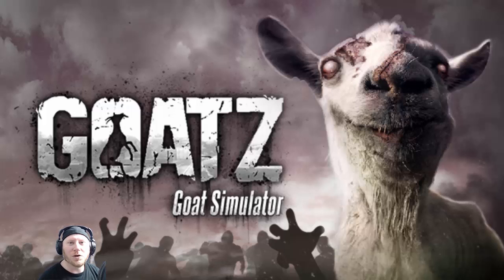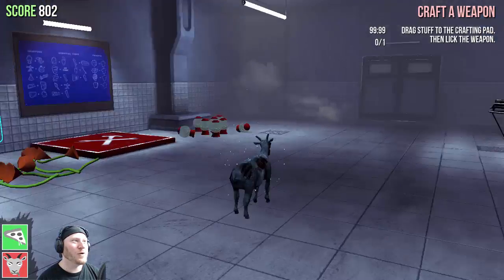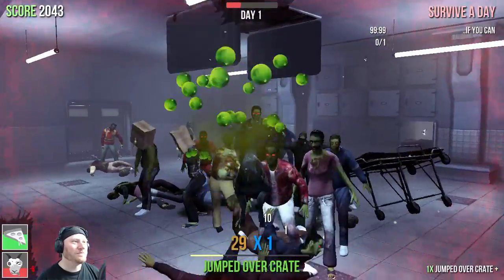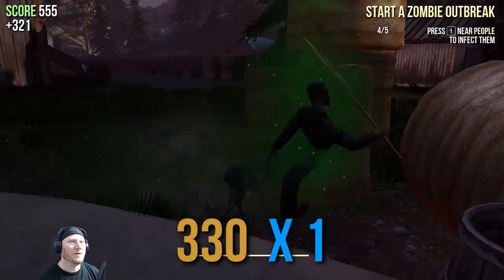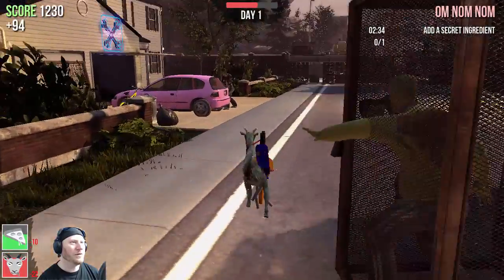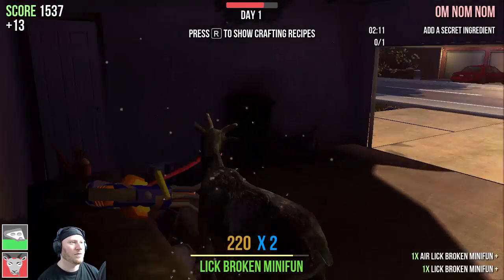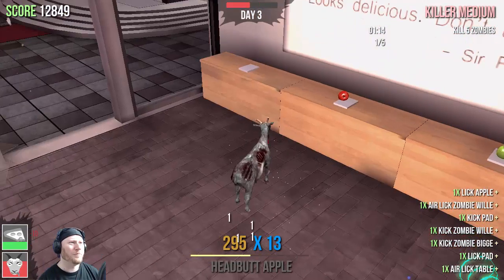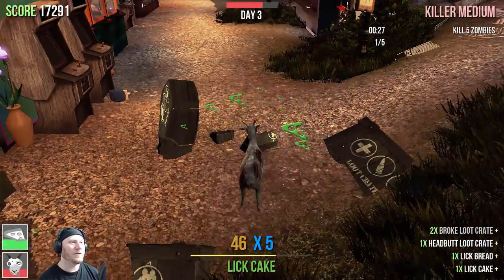GoatZ | The Zombie Goatpocalypse!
Come check out the newest mod to Goat Simulator, GoatZ. This is an interesting take on all the survival and zombie games that are real popular right now... with a few more glitches. Let the madness begin!

Intro / Outro music provided with permission by Slangor
Support and check out his amazing music: